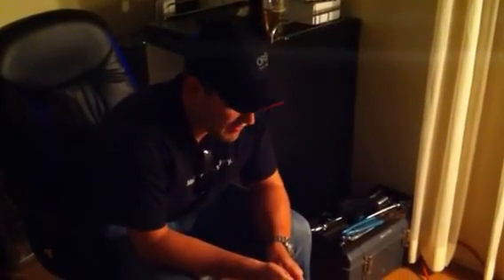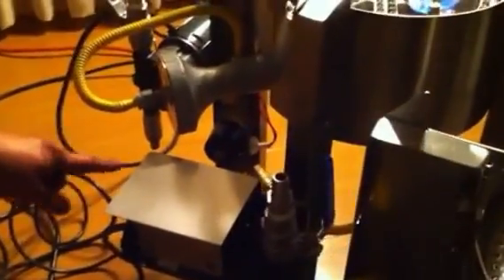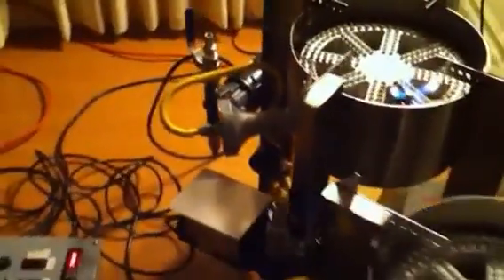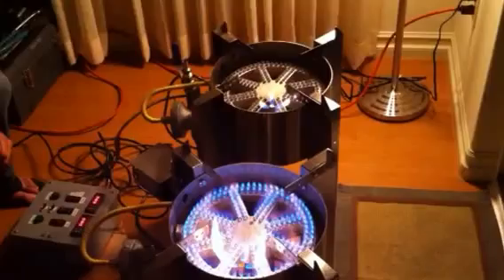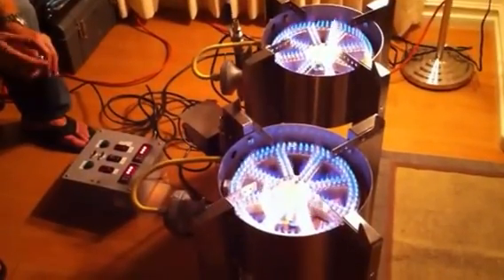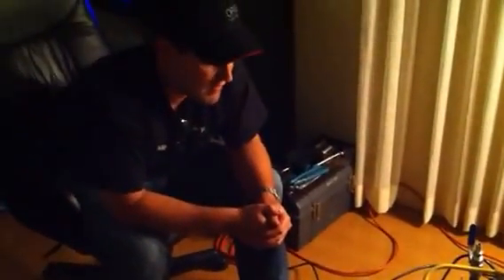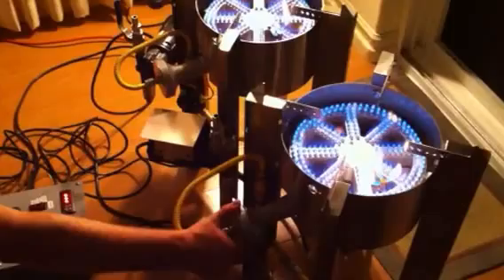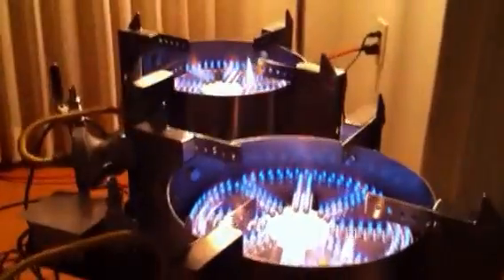Automated Blichmann TopTier Burner Regulator & Solenoid Test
Watch as I test two Blichmann Top Tier Burners automated via LOVE TS-13010 temperature switches in a Brutus 10 style control box.  The burners are both being fed from a single Blichmann regulator.  The solenoids are being activated via waterproof thermostat override switches.

These propane burners are identical to the Bayou Classic Banjo Burner.  The only difference is that these are stainless steel.